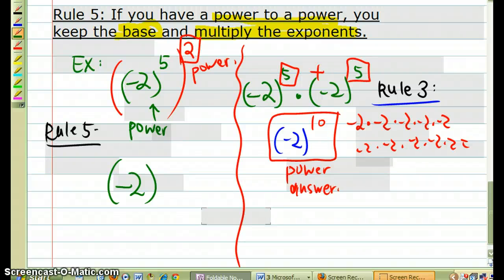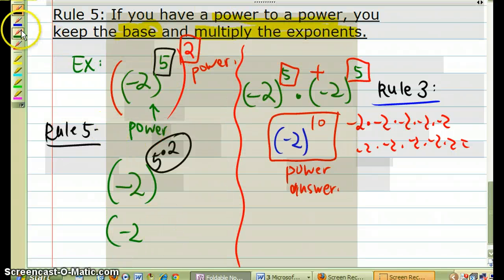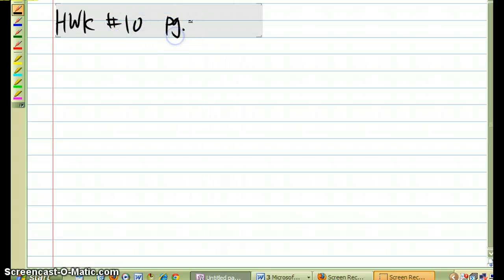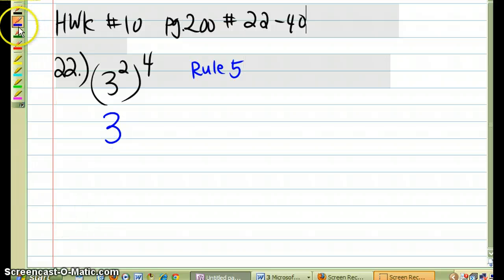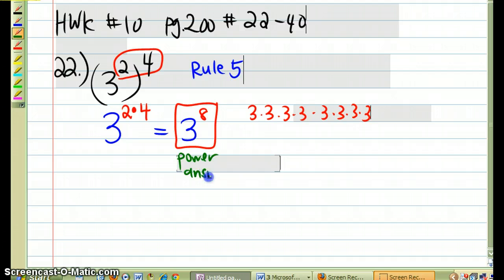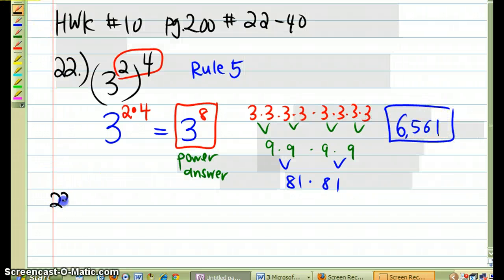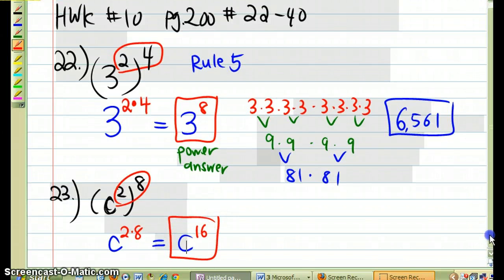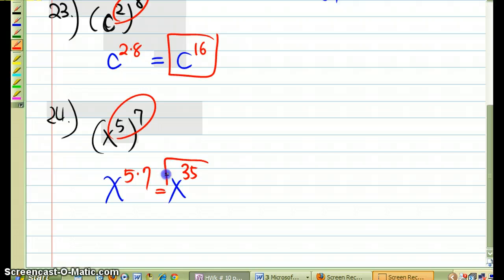Foldable Notes 4.7 and 4.8 Pt 2 AND hwk #10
Mrs. Zhu finished Notes for 4.7 and 4.8 (Exponent Rules) and works out the first four problems of Hwk #10 from the textbook. (pg. 200 #22-40)